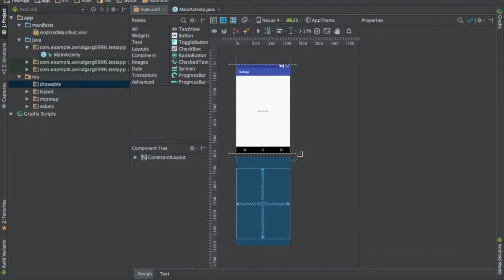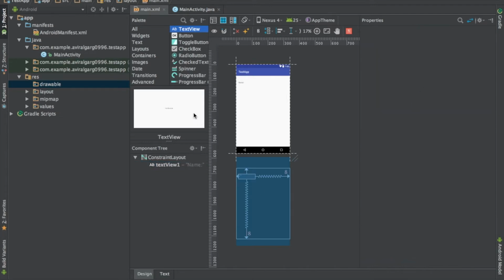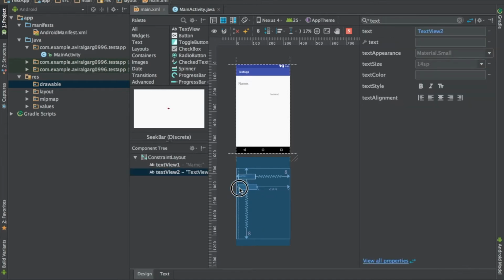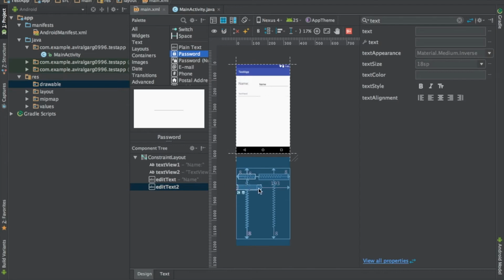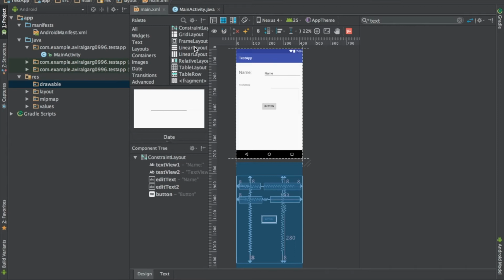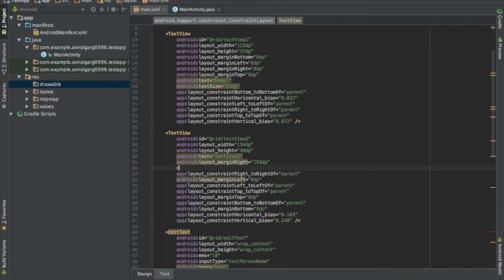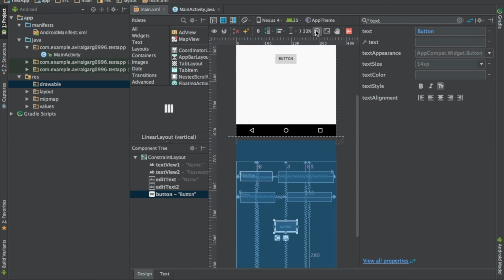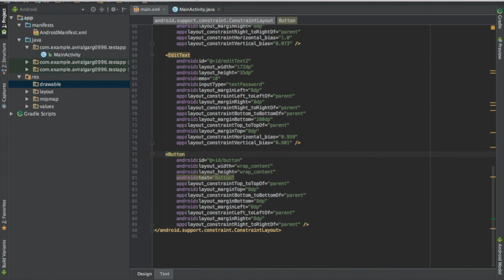Android App Development Tutorial 2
This tutorial contains basic info how to create your own first Android Application